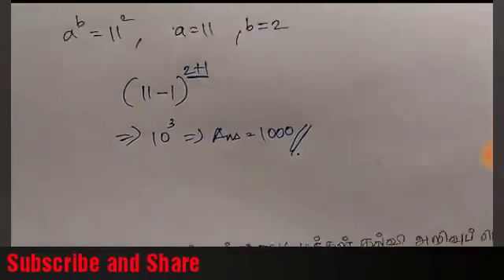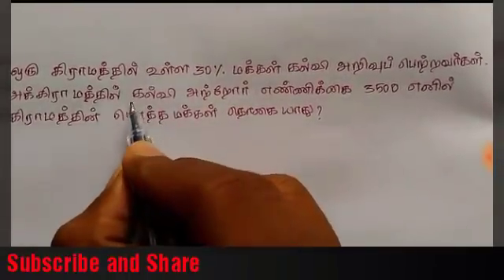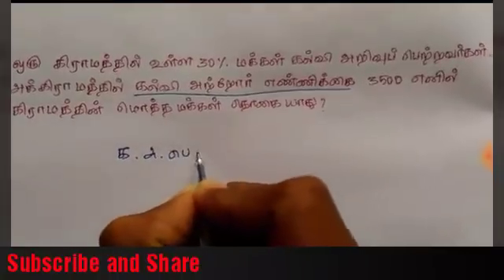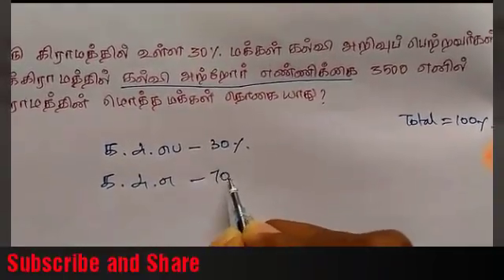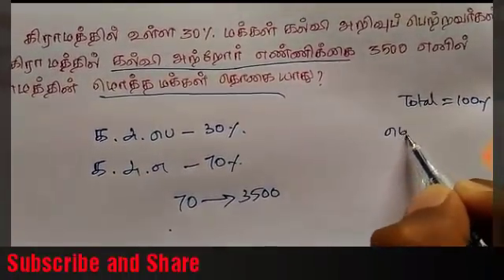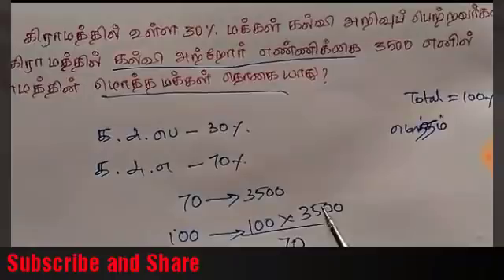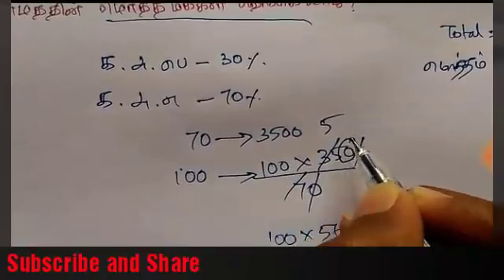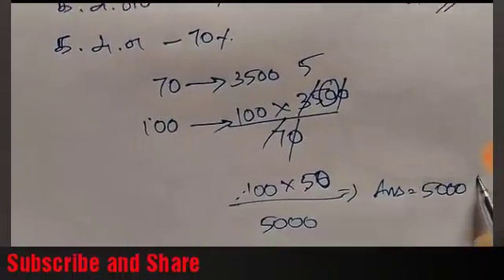TNPSC Gr-2/Police Exam Maths questions Very Easy Shortcuts and Tricks 2018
TNPSC CCSE-IV/Police Exam Maths questions Very Easy Shortcuts 2018